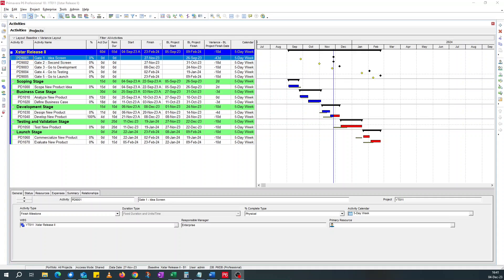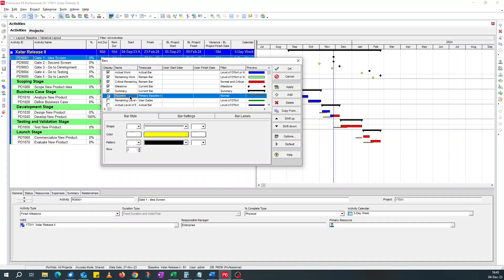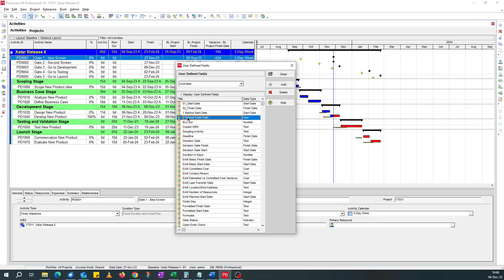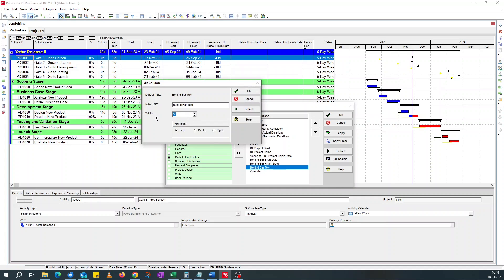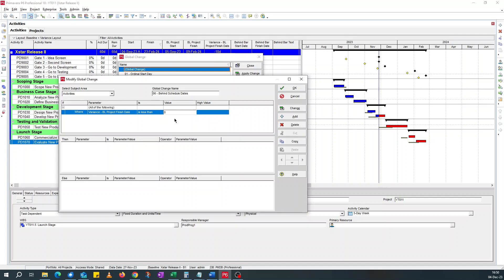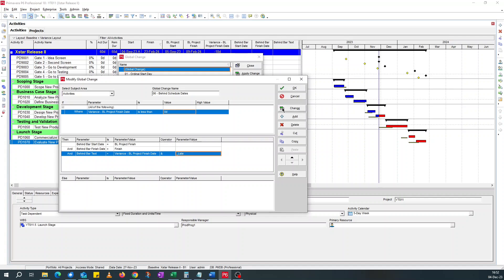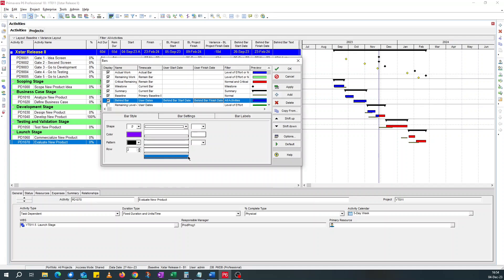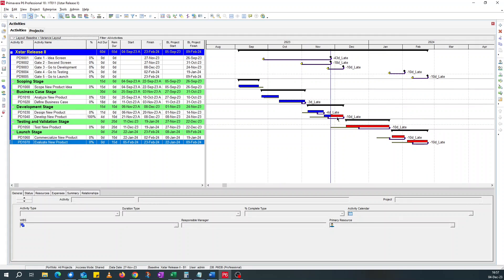Set-up a Primavera P6 layout to highlight activities that are behind schedule on the Gantt chart.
One way to set-up a Primavera P6 layout to highlight activities are behind schedule when compared against their baseline finish dates on the Gantt chart.